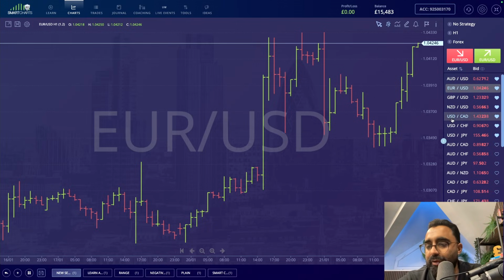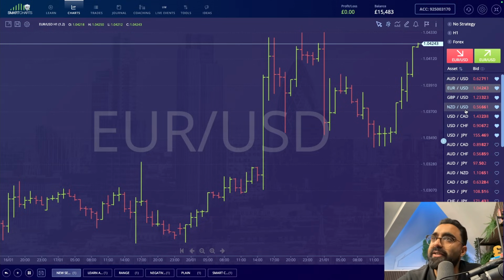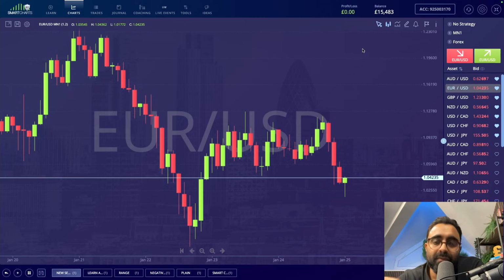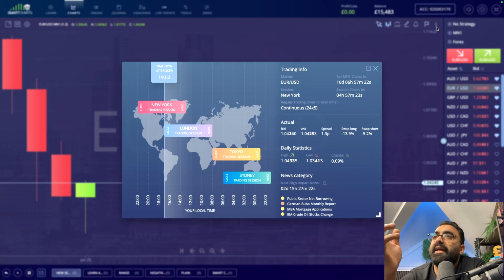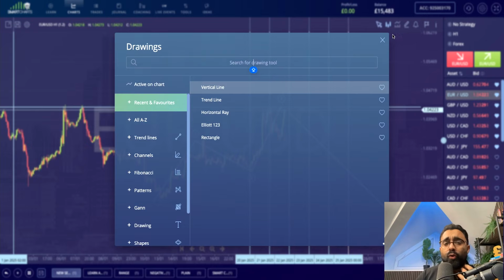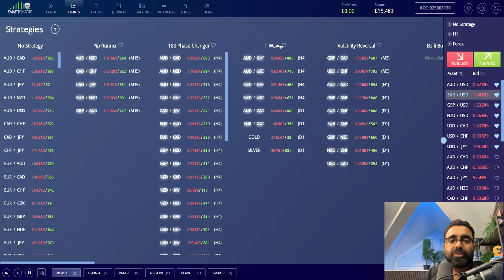Forex Trading Was Hard, Until I Learnt This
I used to struggle in Forex trading—losing money, chasing trades, and feeling lost. But once I made a few key changes, everything turned around. Now, I’m breaking it all down for you! In this video, I’ll show you:
 How to analyze the market effectively
- The power of vertical lines for better trade setups
- Why picking the right currency pairs is crucial
- The #1 question you MUST ask before placing a trade
- A simple method to improve consistency and clarity